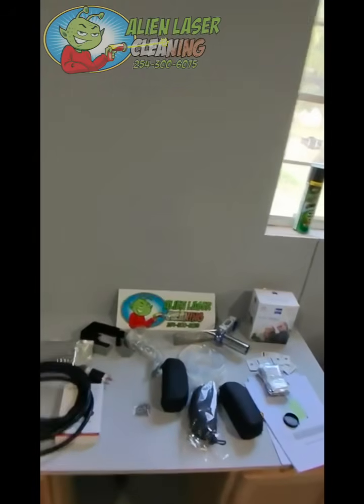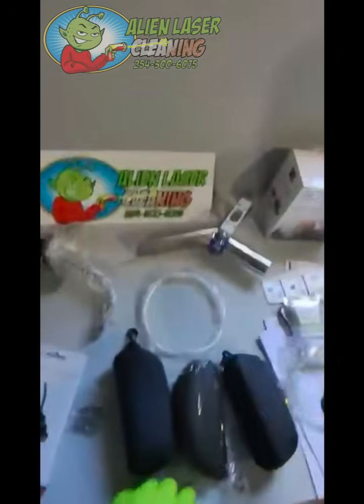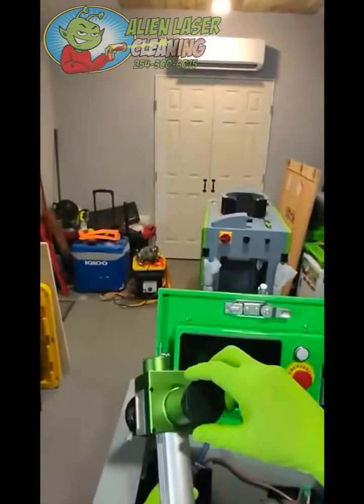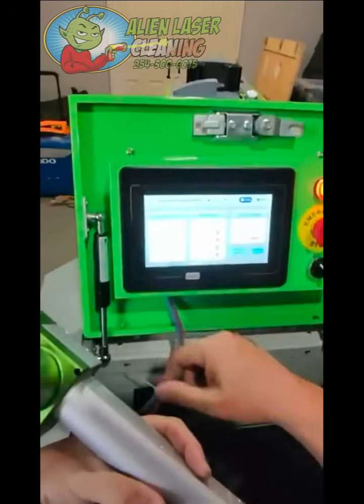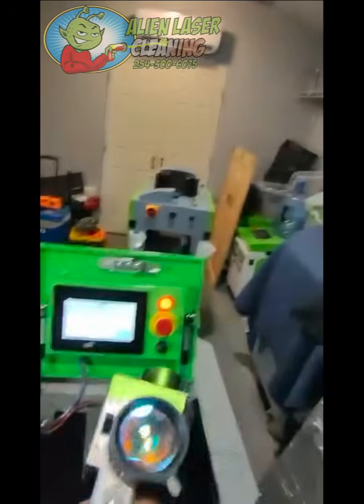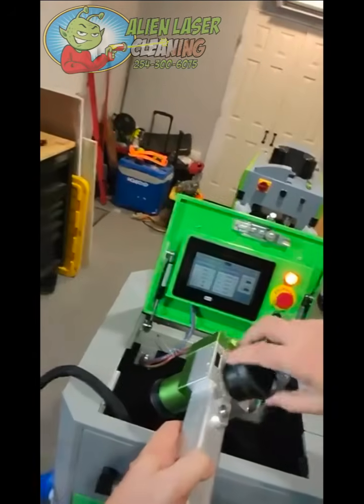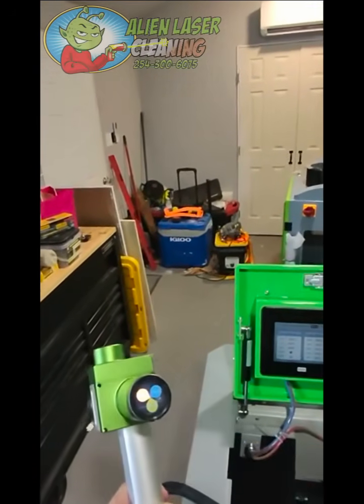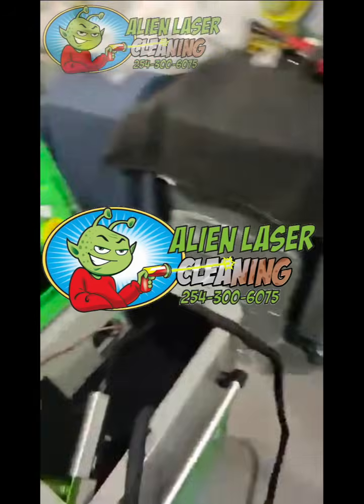300 Watt Pulse Laser Air Conditioned by Alien Laser Cleaning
First of its kind, Air Conditioning Cooled laser cleaning machine.
This is a 300 watt pulse laser that uses a 110volt outlet versus the typical 220 volt single phase.
It makes it much more convenient to use as you can plug into just about anywhere and not have to rely on a big generator set for power.
Also never have to worry about carrying bottles of water around with you as the relies on an Air Conditioned unit to keep the laser source cooled off even during hot summer months.
Alien Laser Cleaning
Office Hours:
Monday – Friday
8:00 Am to 4:00 PM
*Closed Saturday & Sunday